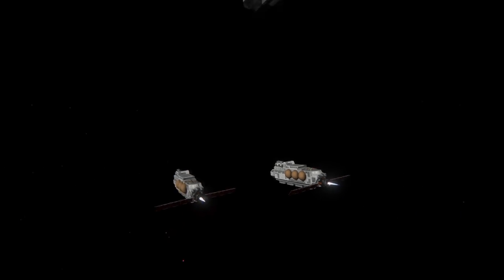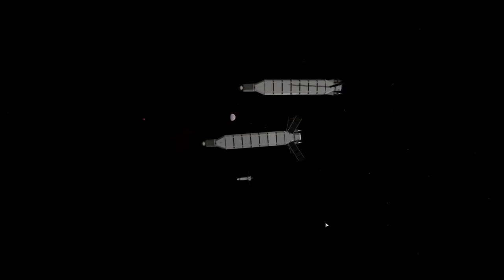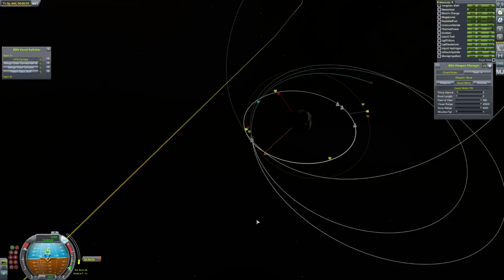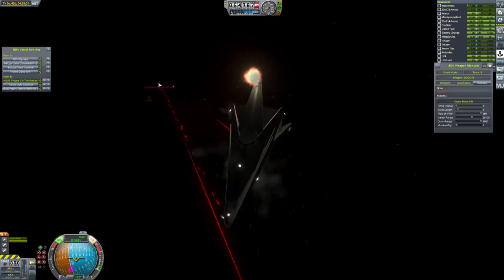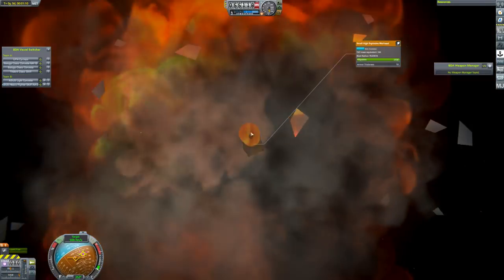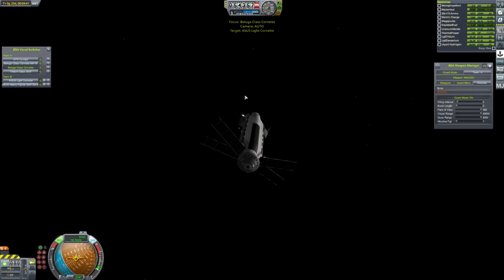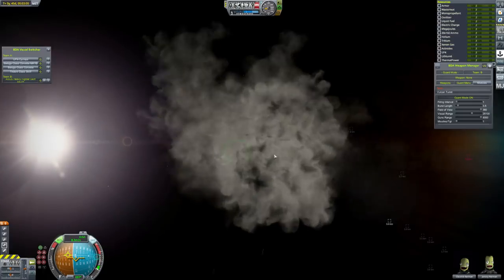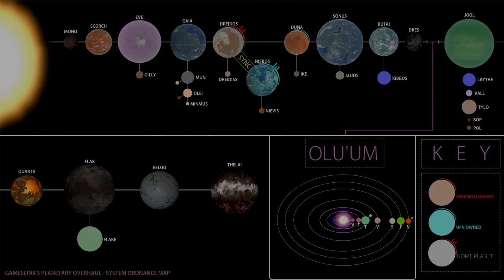Kerbol Rising #4.1 - Battle Over Gilly - Kerbal Space Program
Today we colonise Duna and send our fleet to seek new worlds to liberate...